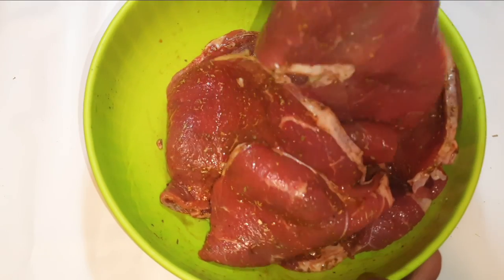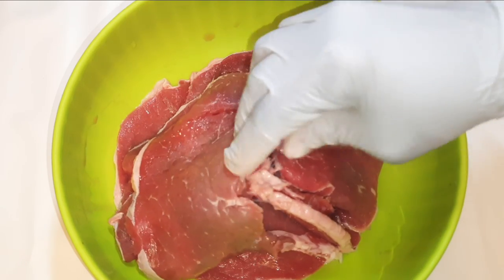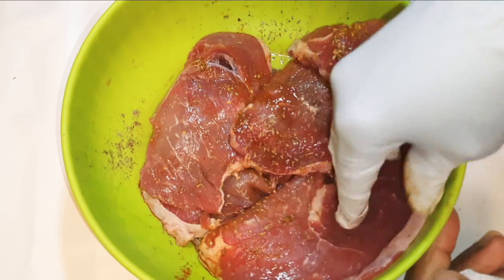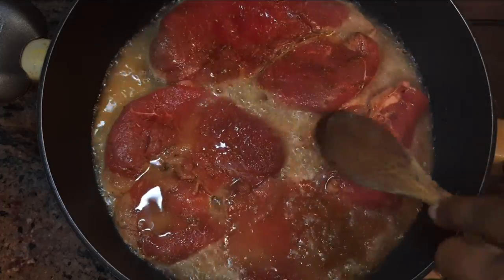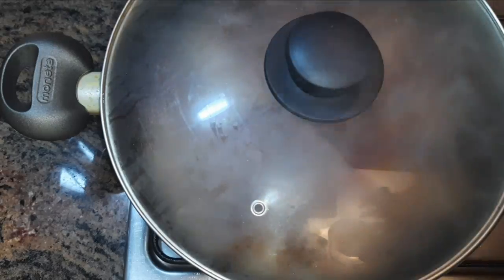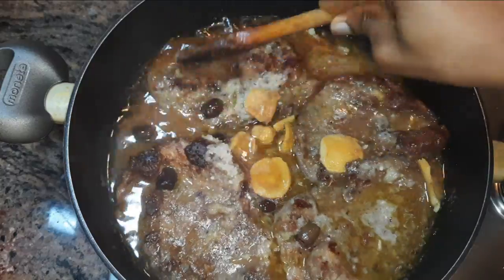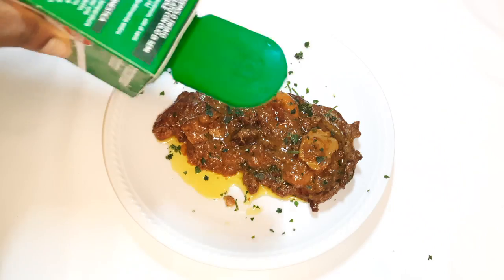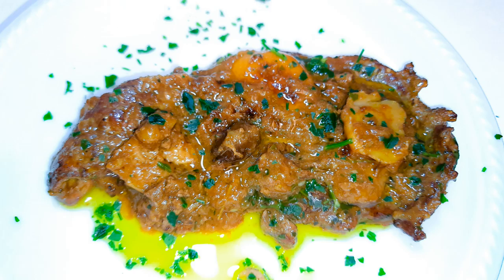This Beef Steak Is As Soft As Butter And It Melts In Your Mouth. Super Soft Beef Steak Recipe.